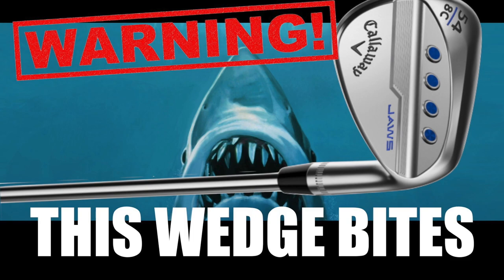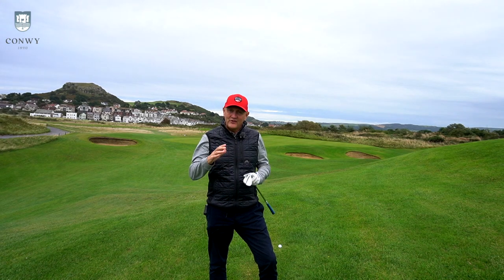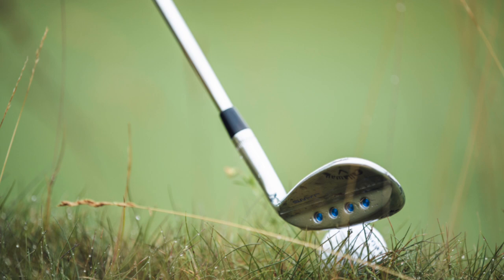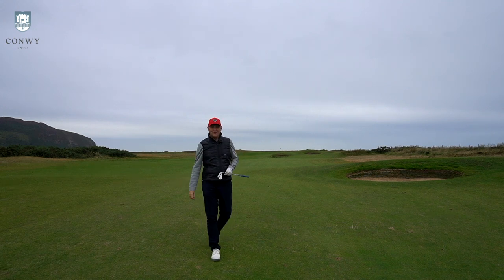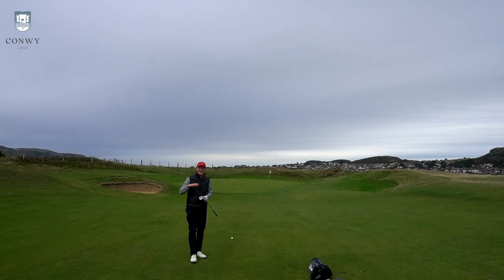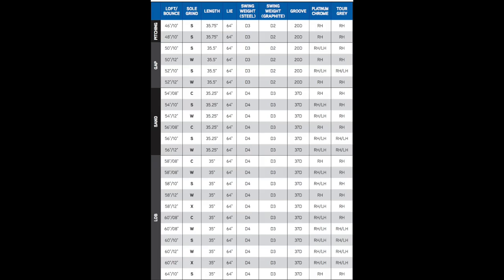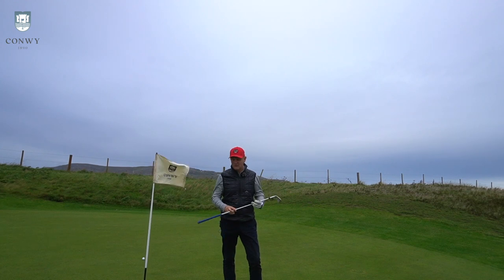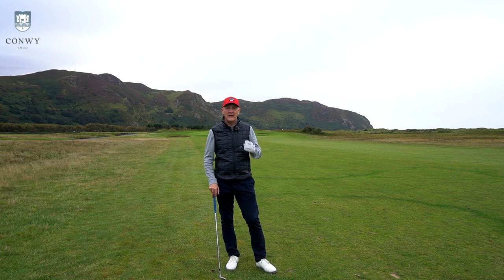Callaway MD5 JAWS Wedges on course proper testing